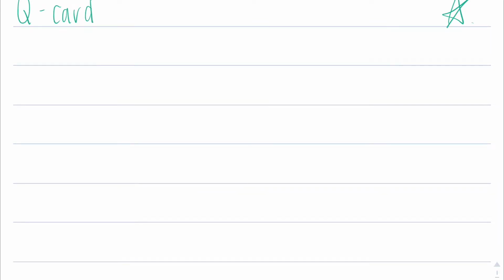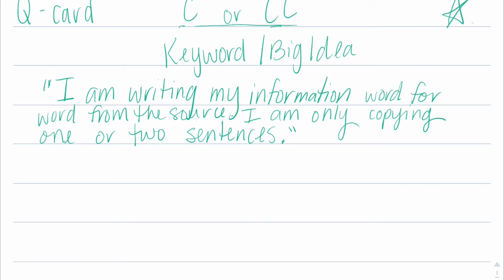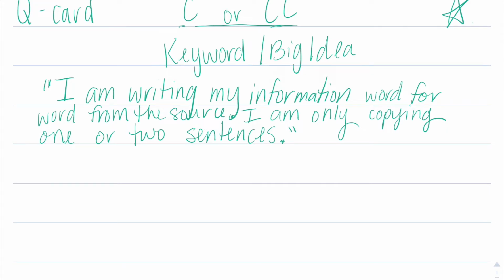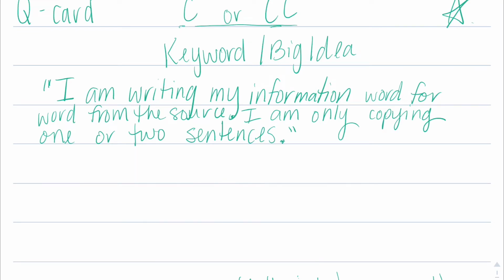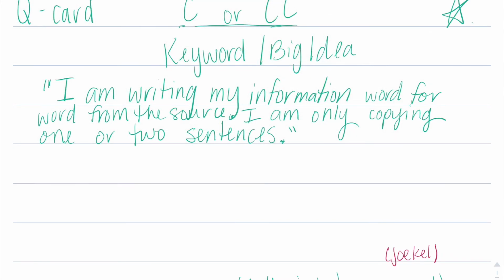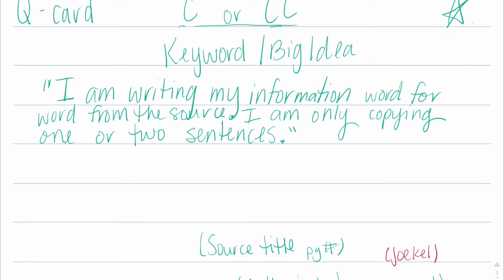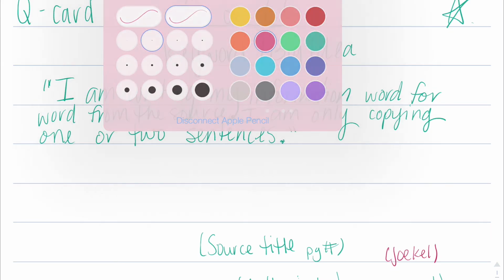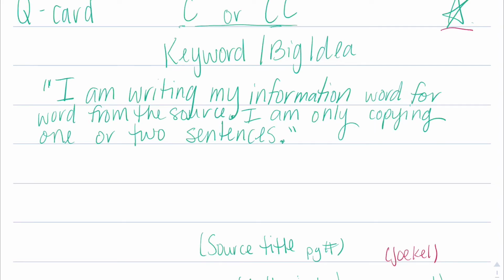Quote Card Final